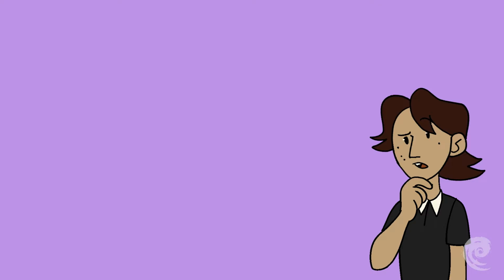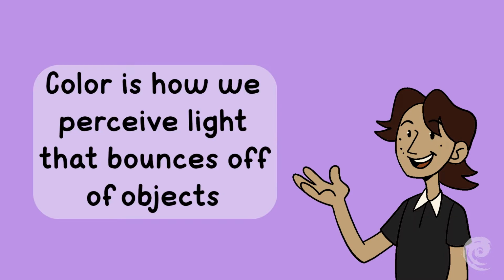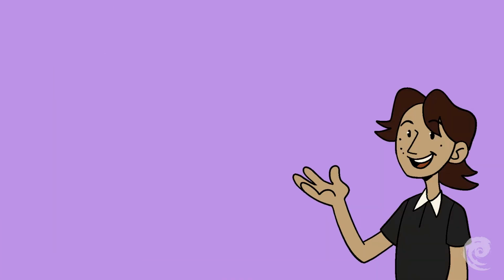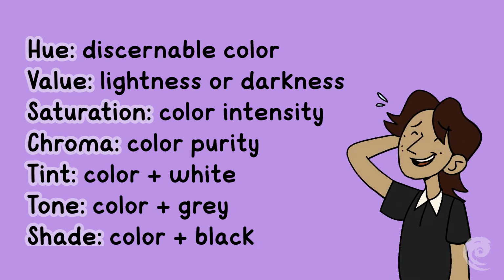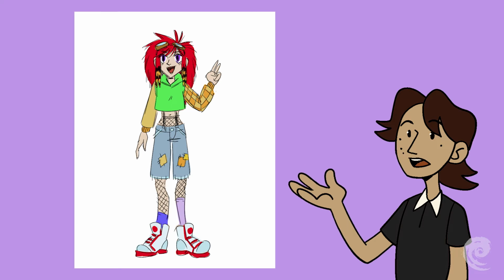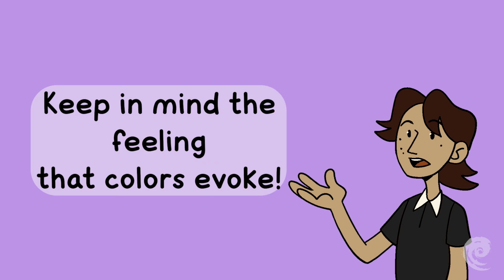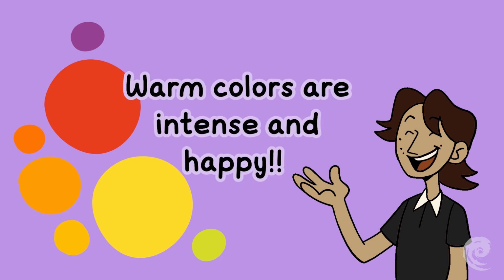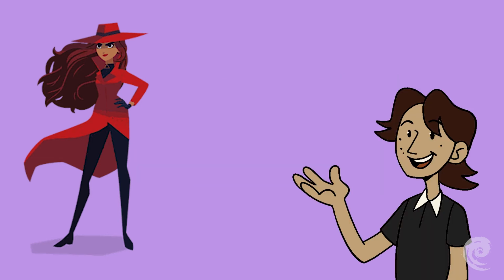Everything You Need to Know About Character Design! - Ep 3: Color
On this week's episode, Mia teaches you all about the basics of color theory and how to apply those concepts effectively to your designs!

Materials:
Something to draw with and an open mind, ready to learn!

Art Techniques:
What is color, How to use color in a design

Images:
Images courtesy of Envato Elements and Wikimedia Commons